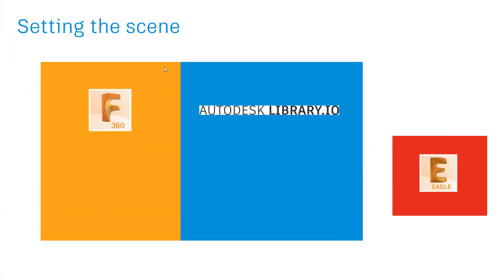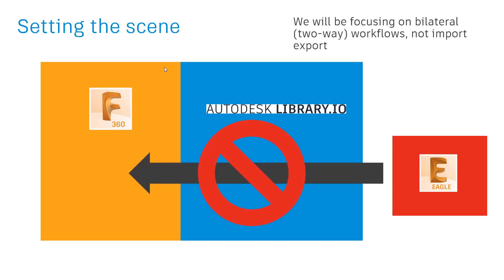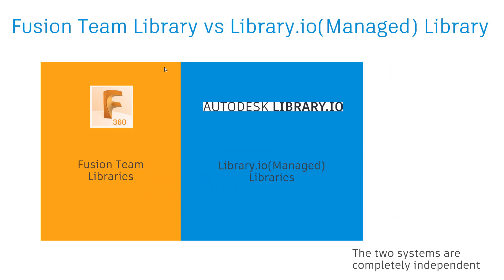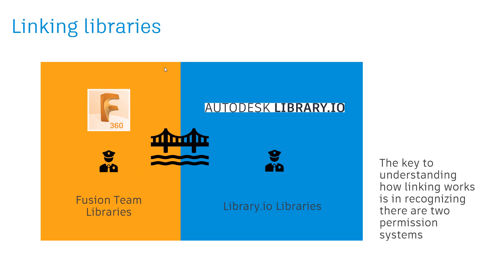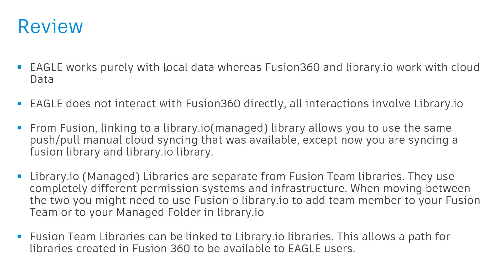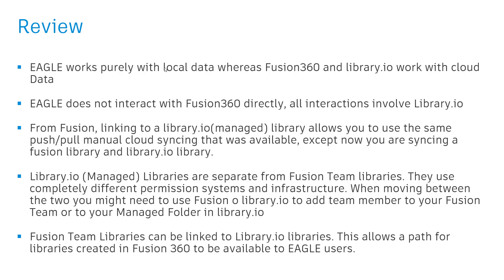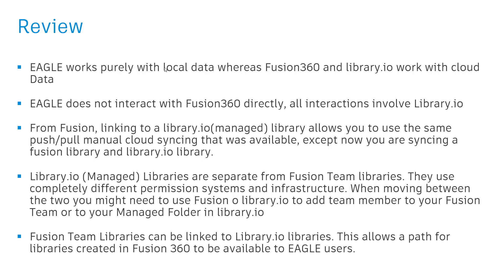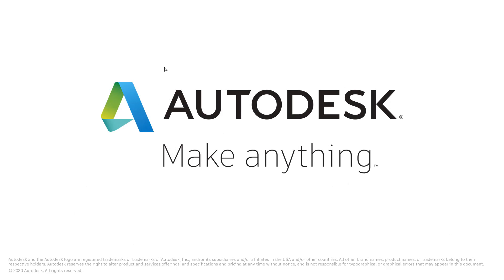Fusion 360: electronic libraries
The differences between Fusion Team Libraries and Managed libraries as well as how they relate to each other. This will improve your understanding of how Fusion360 Electronics/ EAGLE libraries work.